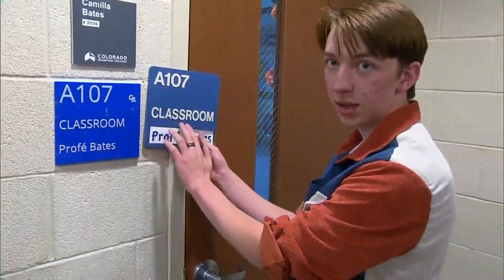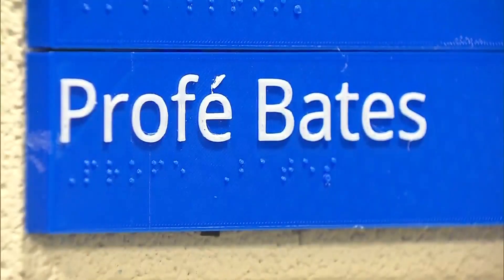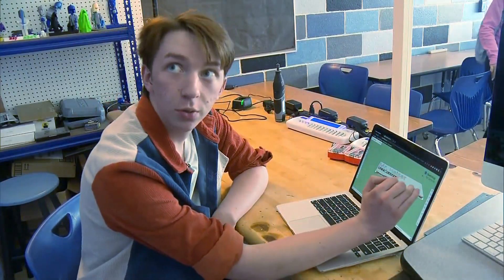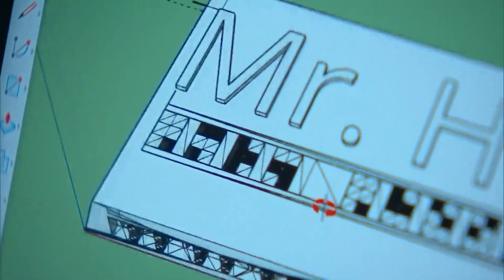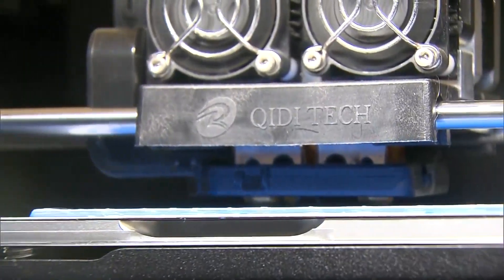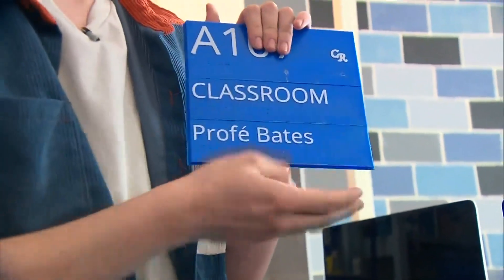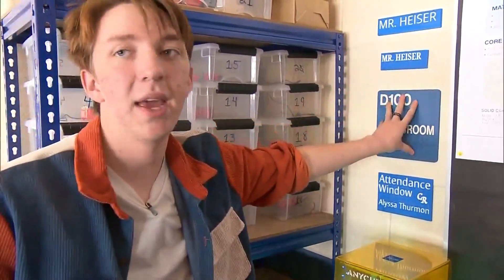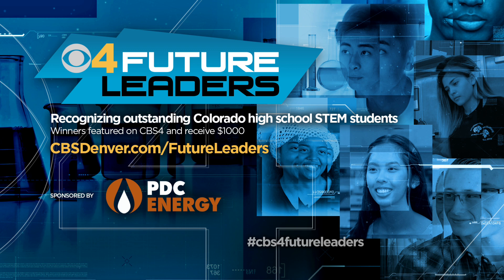Future Leaders Winner Designs Signs, Gets Lesson In Mechanical Engineering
When Conner Harte agreed to design new signs for his school, he got a great lesson in mechanical engineering.